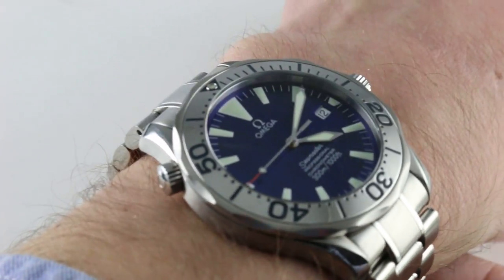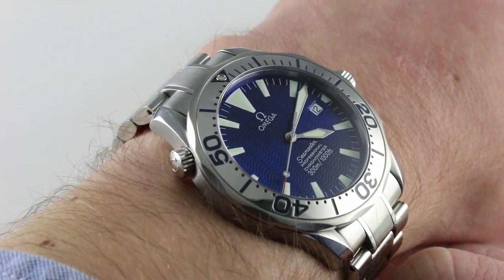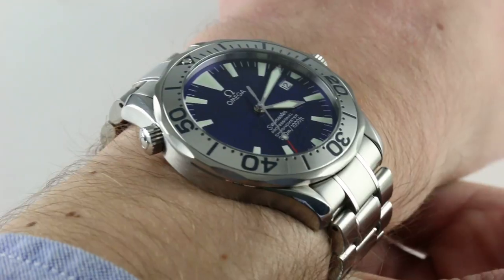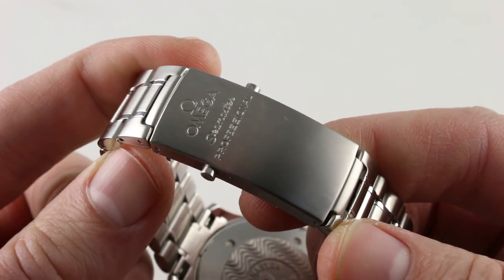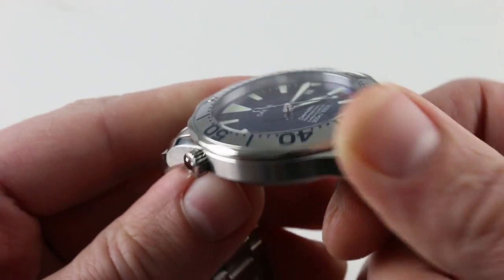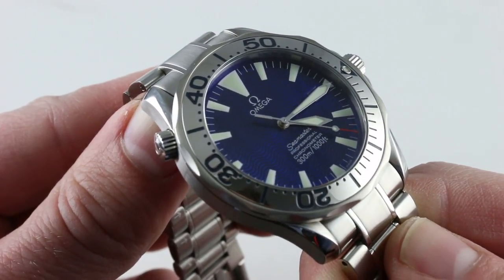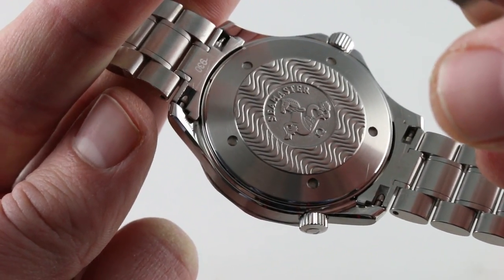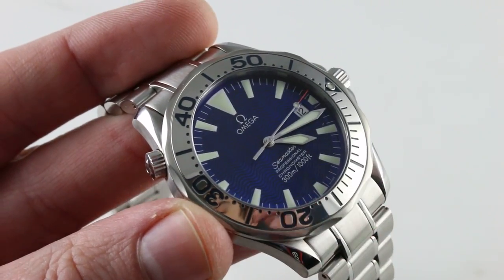Pre-Owned Omega Seamaster Professional 300m Chronometer 2255.80.00 Luxury Watch Review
This is the Omega Seamaster Professional 300m Chronograph.  It features an iridescent wave dial with a stainless steel band.  The case measures 41.5mm not including the helium escape valve or the crown and crown guard, it is 12mm thick, and 47.5mm from lug to lug.